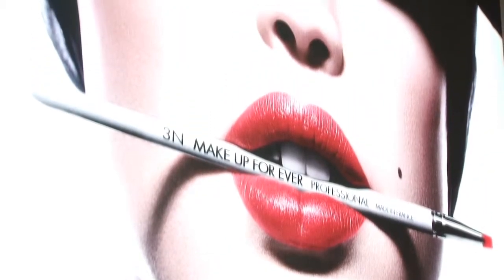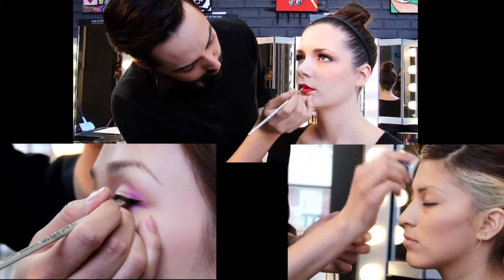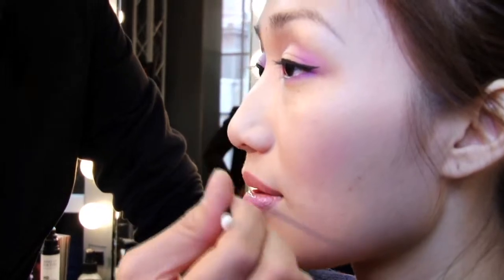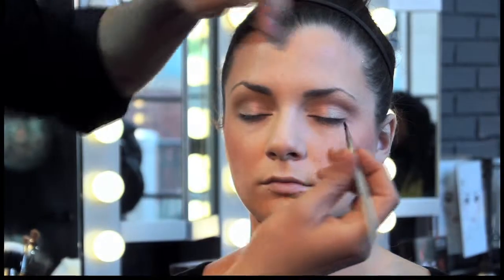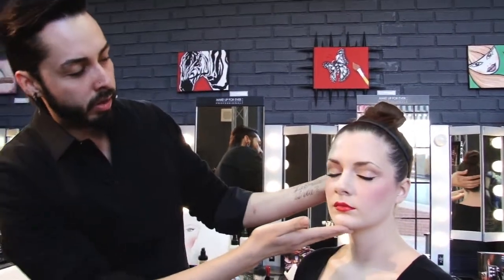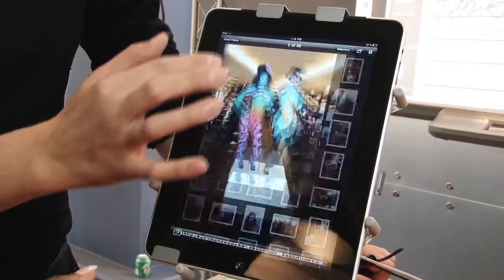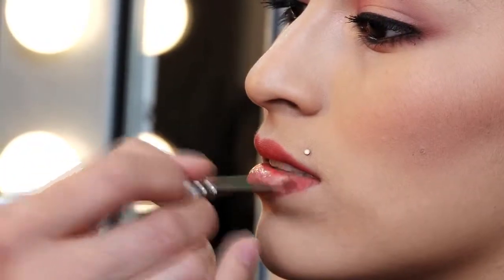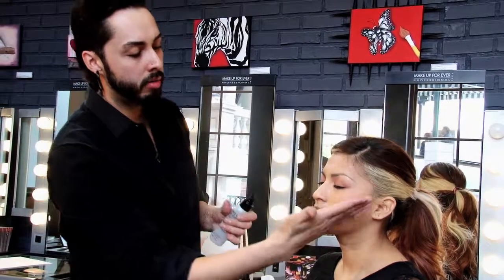Final Makeup 4 Ever